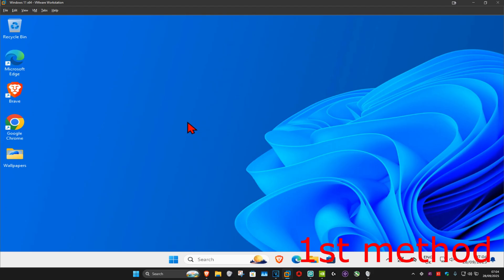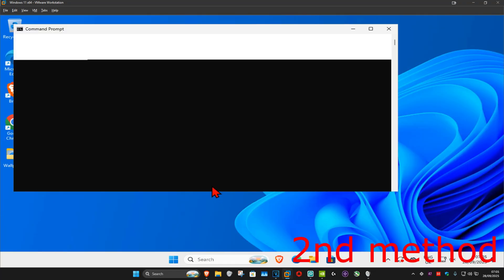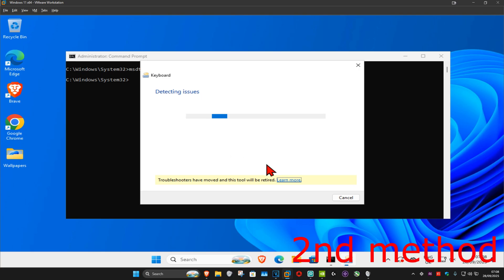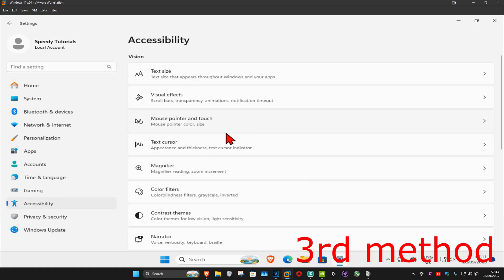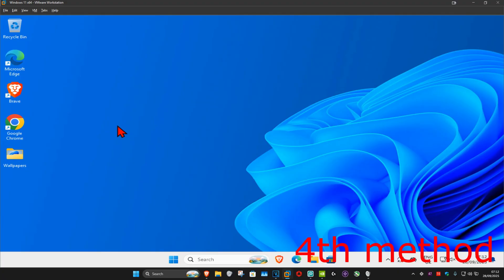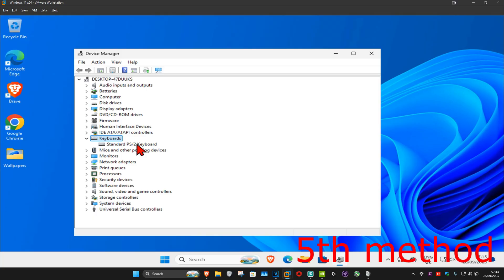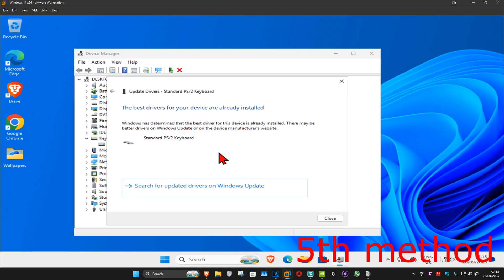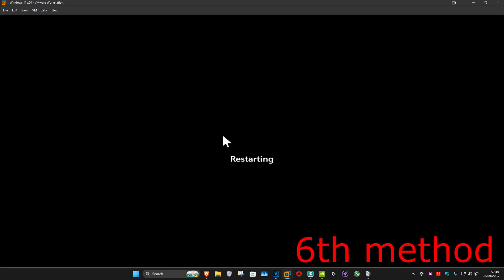How To Fix Keyboard Problems in Windows 11 Laptops & Desktops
In this video, I'll show you how to fix common keyboard problems in Windows 11 and Windows 10 laptops and desktops. Follow these steps to troubleshoot and restore full keyboard functionality.

Issues addressed in this tutorial:

Fixing keyboard not working on Windows 11 and 10
Troubleshooting missing or unresponsive keys
Resolving keyboard driver issues
Solving common keyboard problems on laptops and desktops